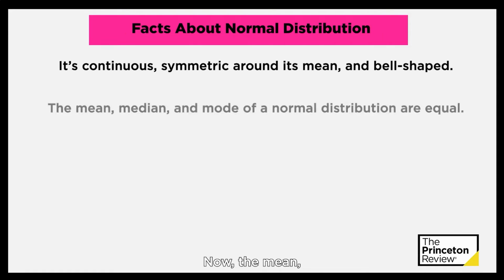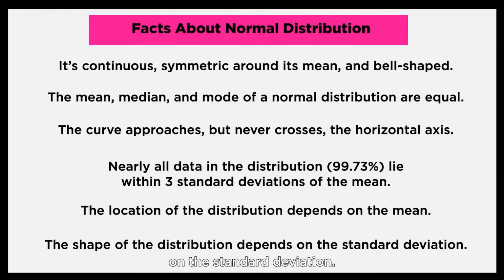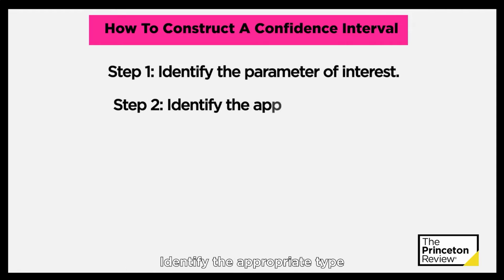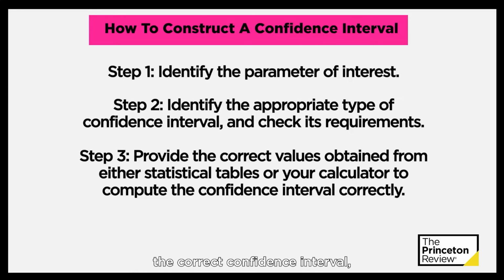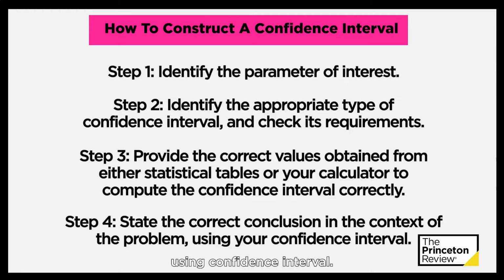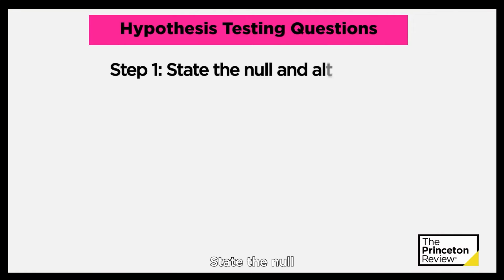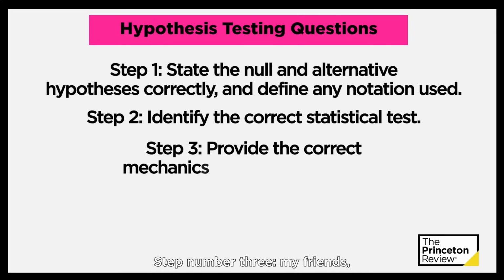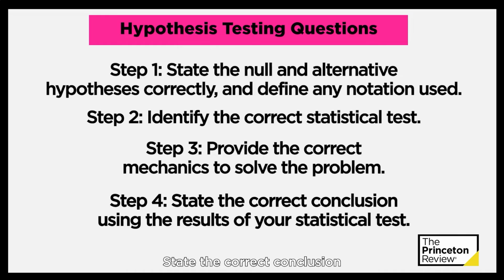8 Key Concepts for AP Statistics | 2025 | The Princeton Review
If you're studying for the AP® Statistics exam, check out this video! In it, our Editor-in-Chief Rob Franek walks you through key info from 4 essential time periods you'll need to study to earn your best-possible score.

Note: Captions may contain occasional typographical errors.

Prepping for the SAT as well?